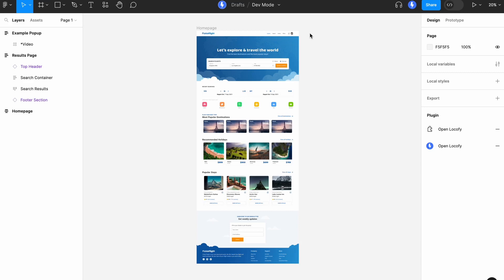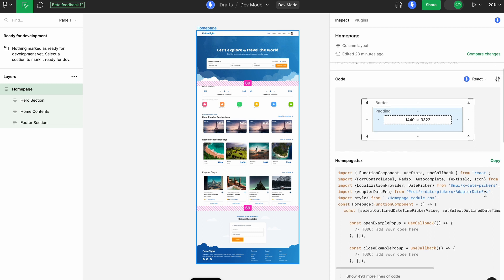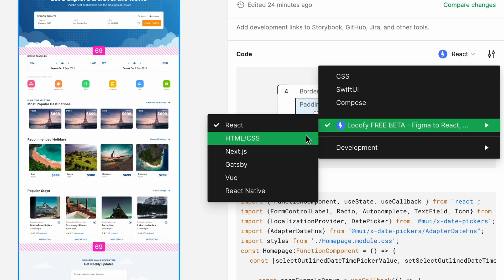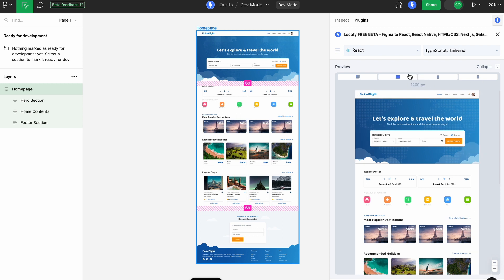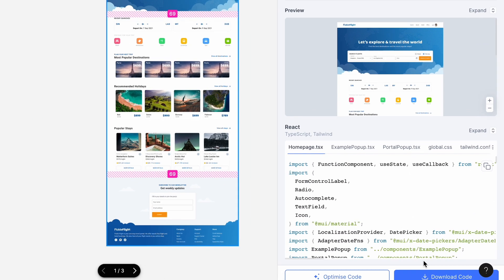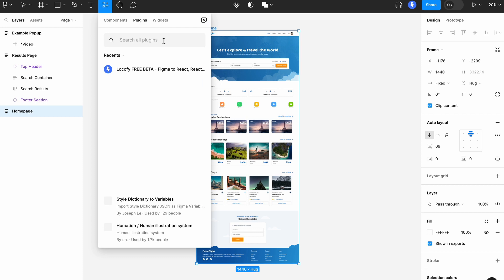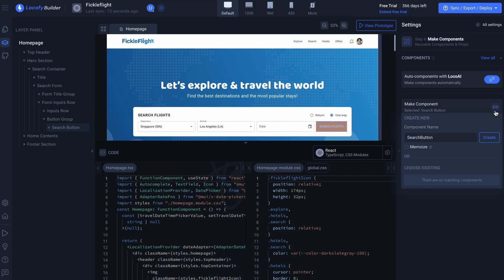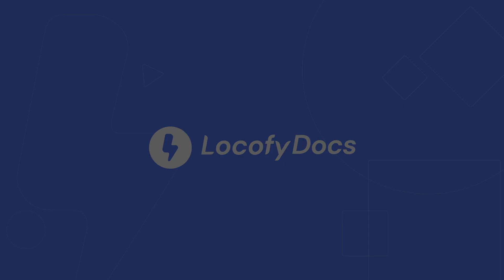Locofy.ai | Using Locofy.ai in Figma's Dev Mode [Doc]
Learn how you can use Locofy in Figma's Dev Mode to get high-quality code lightning fast, right within Figma. Use Locofy in the Inspect or Plugins tab, and switch between the Dev Mode plugin and the full plugin.